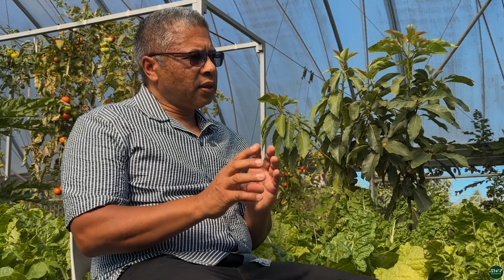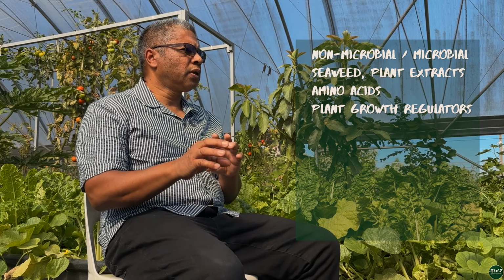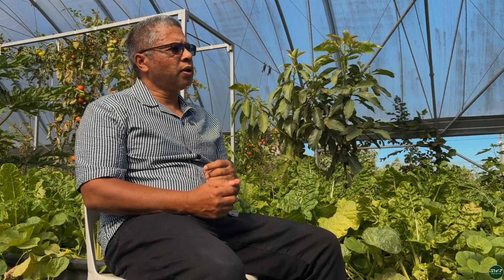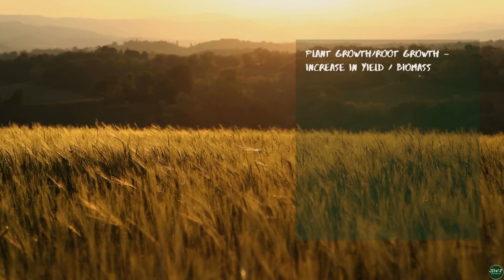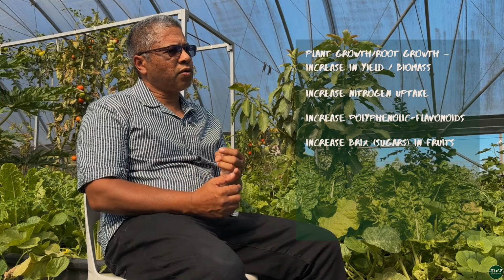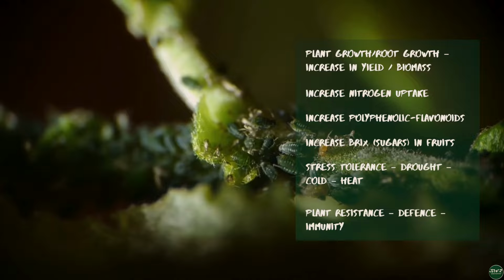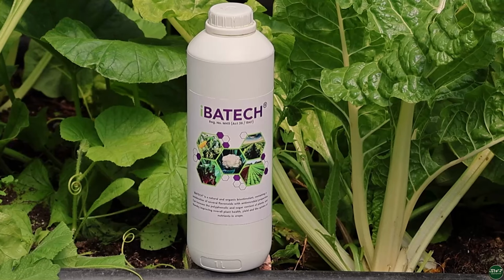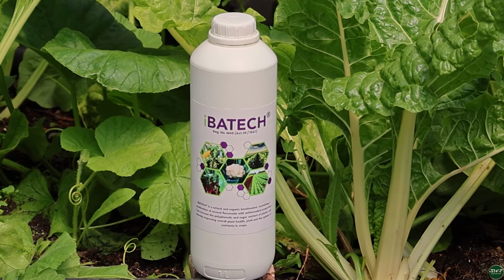Are Biostimulants the Secret to Better Bonsai? Let's ask Prof. Jeremy Klaasen!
🌱 Fertilizers vs. Biostimulants – What’s the Future of Plant Care? 🌿

In this exclusive interview, I sit down with Professor Jeremy Klassen, an expert in plant nutrition, biostimulants, and fertilizers, to uncover the science behind why growers are shifting from traditional fertilizers to biostimulants.

🚀 What You’ll Learn in This Video:
✅ The key differences between fertilizers and biostimulants
✅ How biostimulants boost plant growth, improve soil health, and increase immunity
✅ The three main ways biostimulants can be applied to plants
✅ How IBATECH’s cutting-edge biostimulant technology is changing the game
✅ Can biostimulants be overused, and what are the risks?
✅ Are biostimulants useful for bonsai trees, and how should they be applied?

💡 If you’re a bonsai grower, gardener, or plant enthusiast, this video is a must-watch! Biostimulants aren’t just another trend—they’re a revolutionary way to enhance plant health while reducing reliance on synthetic fertilizers.

Watch until the end for a chance to WIN a 1-litre bottle of IBATECH biostimulant! 🎉

How to Enter:
1️⃣ Listen carefully during the interview
2️⃣ Answer this question in the comments: What are the three methods of applying biostimulants to your plants?
3️⃣ If your answer is correct, your name will be added to the lucky draw!
4️⃣ The winner will be announced in my next video!

Gear used:
2 x Canon R50 camera on small rig tripod
1 x Iphone 15 on DJI Gimbal OSMO 6
1 x Slider
1 x DJI Wireless Microphones

Help me continue creating content by purchasing my photos and videos on Shutterstock: